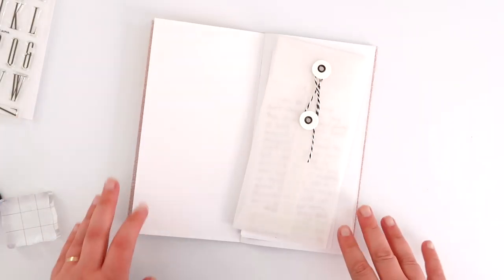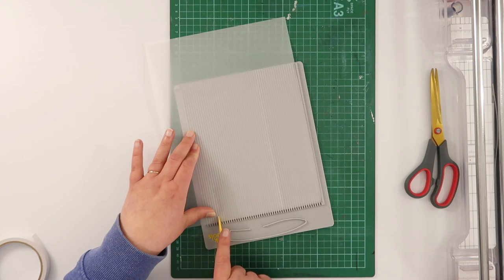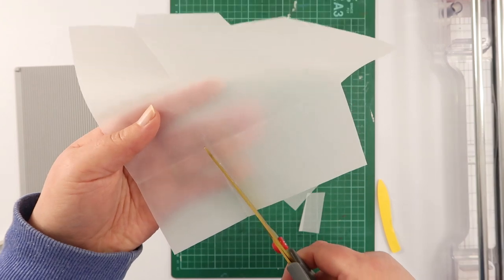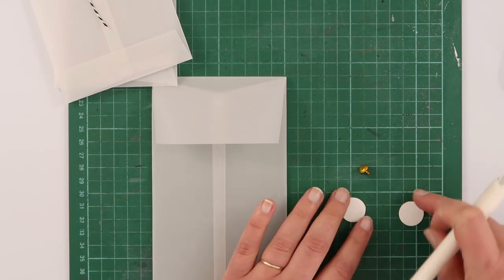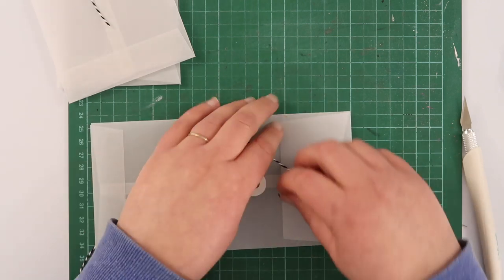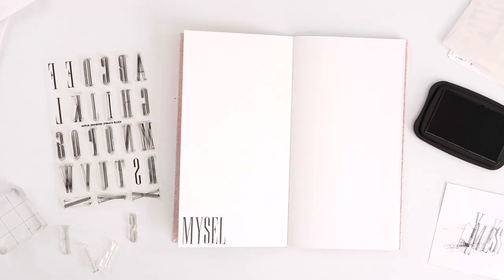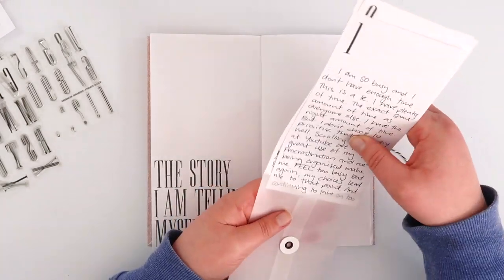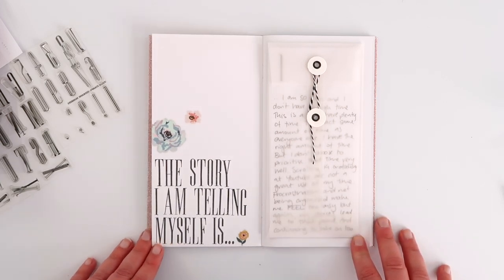One Little Word // August // Heritage inspired TN-sized vellum envelope tutorial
My OLW19 is OPEN.

The Pocket Page Notebooks and Fabric TN covers I'm using are

If you want to learn more about One Little Word, you can check out this post by Ali Edwards

MY MOST USED SUPPLIES:
Printer: Canon Pixma MG3560
Photo Paper: Canon Photo Glossy II
Printables Paper: Trophee 160gsm/210gsm in Snow